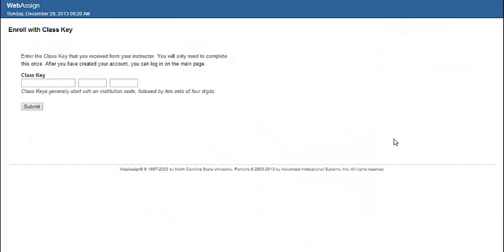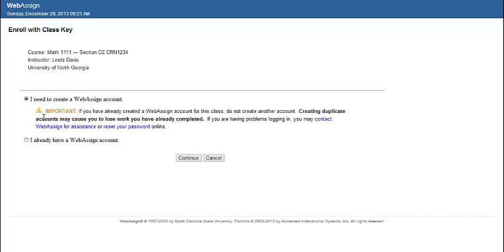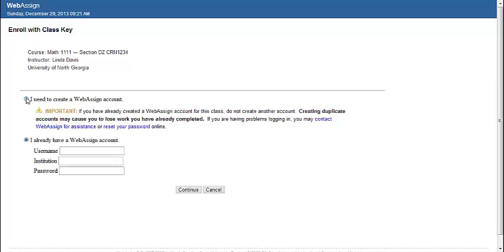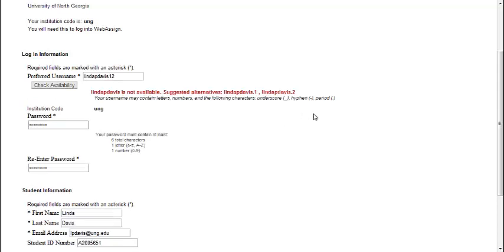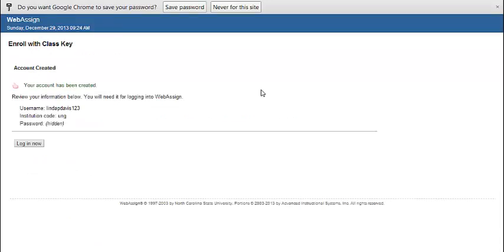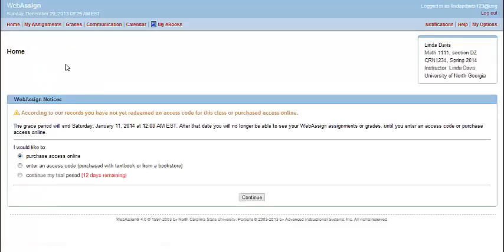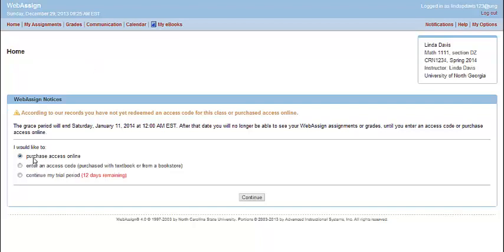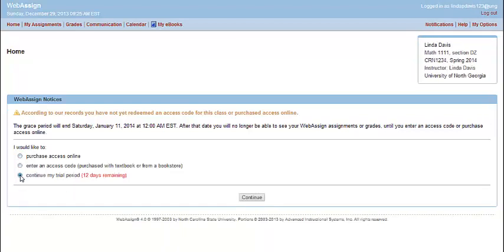Web Assign information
How to use Web Assign